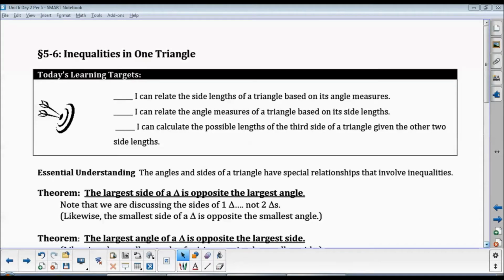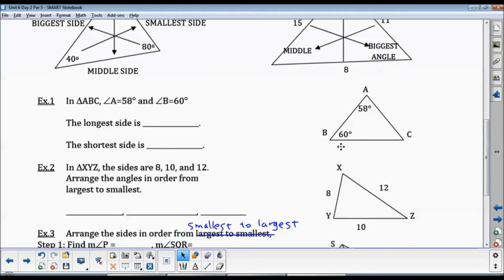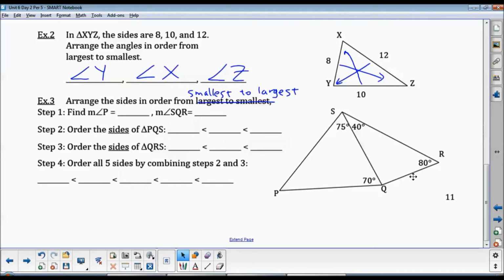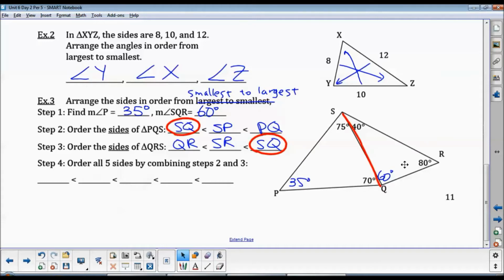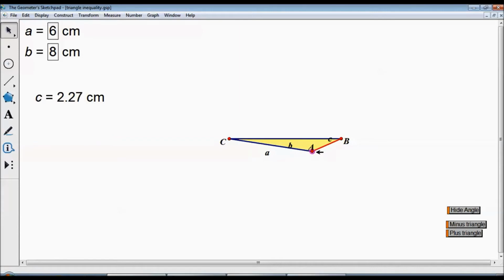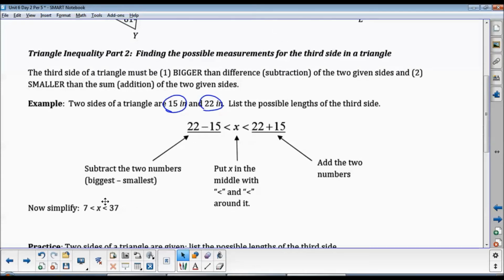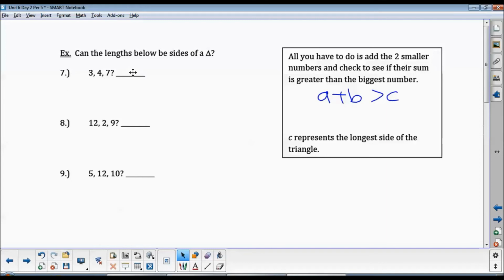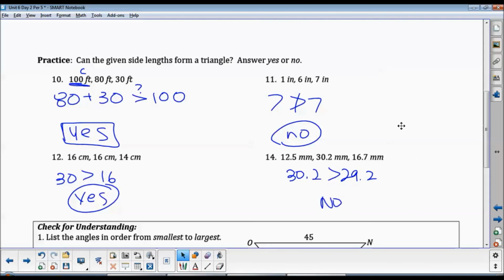Unit 6 Day 2 Part 1